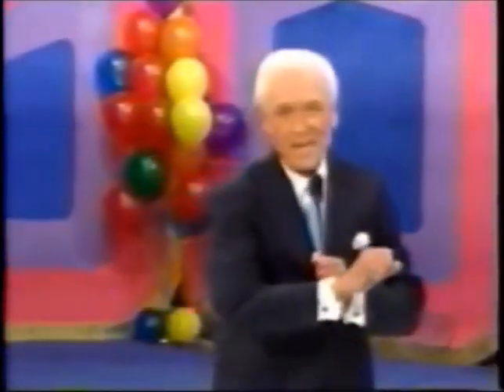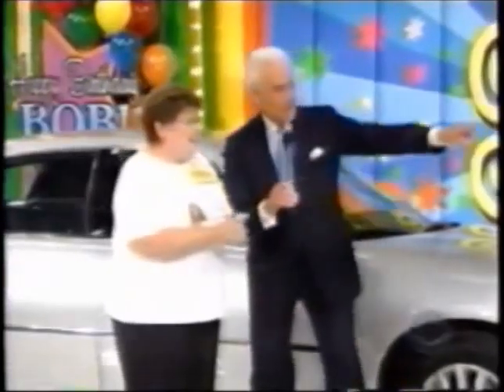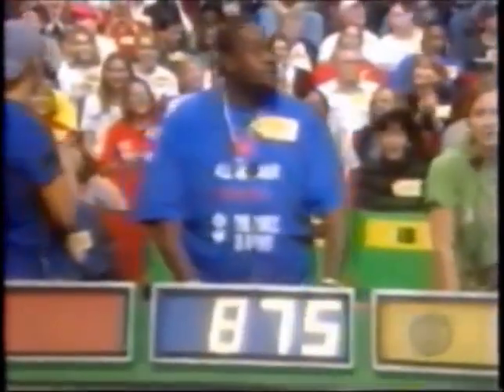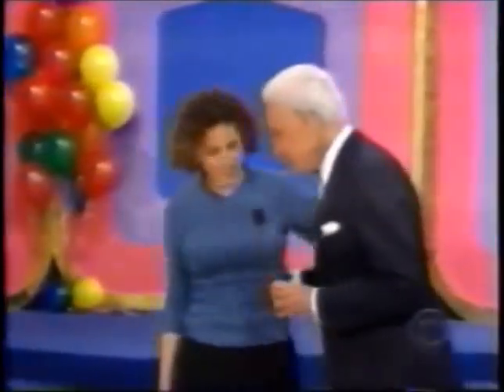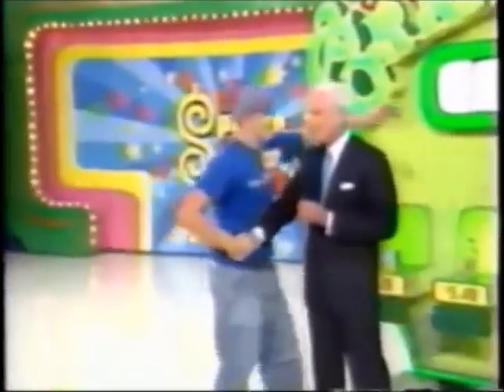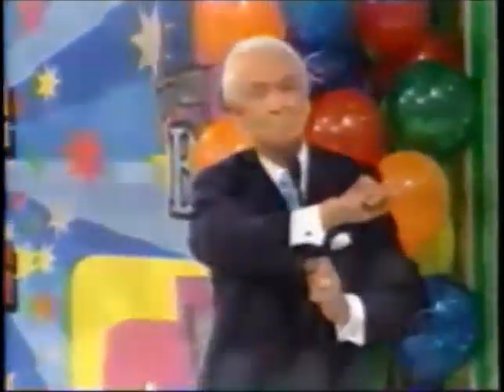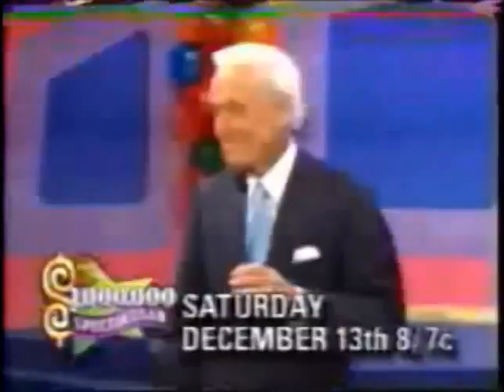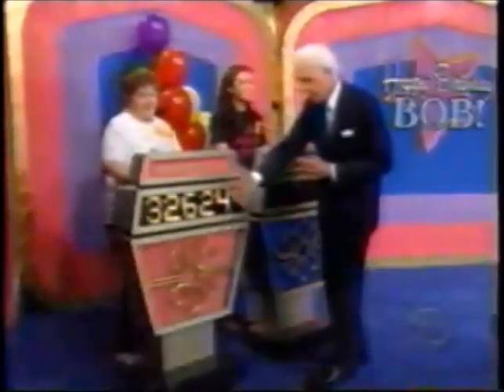The Price is Right 12-12-03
Everyday its a brand new episode of The Price is Right and today's episode is Bob Barker's 80th birthday celebration from 2003, I will not be uploading the Million Dollar Spectacular version because its already been uploaded so check out my videos I do not own this video Fremantle Media does and credit goes to thewhammy83